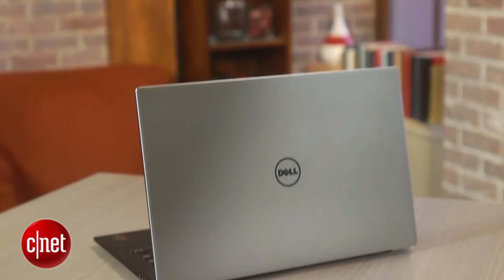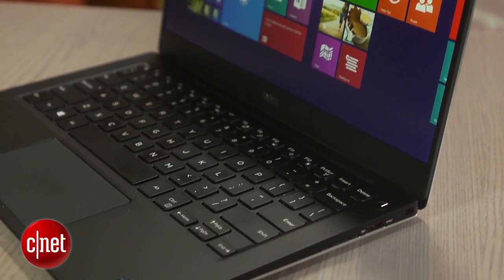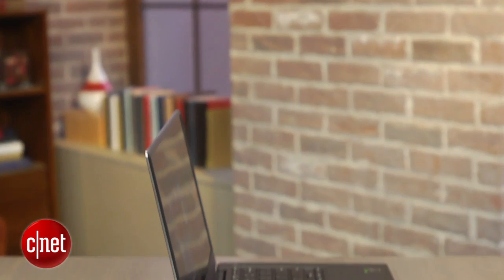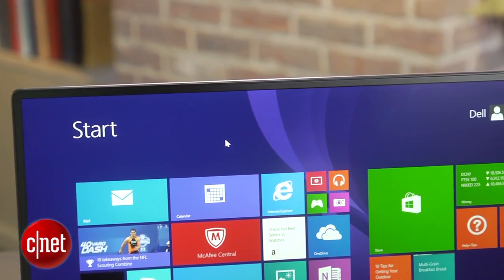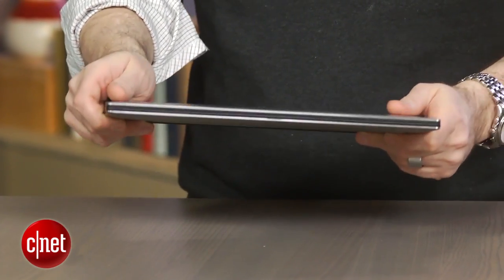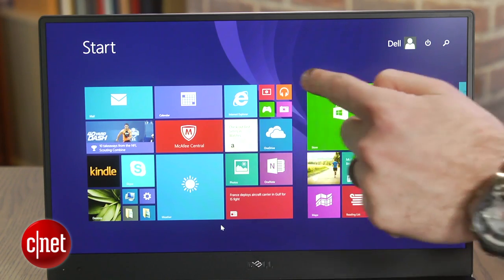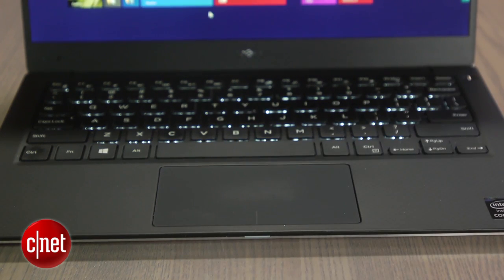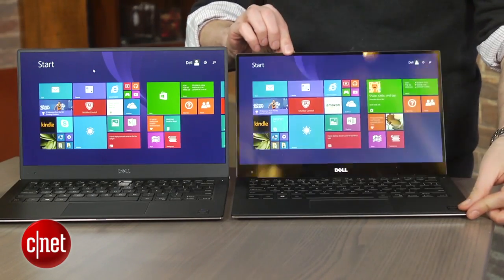Drop the high-end display in Dell's XPS 13 for better battery life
The design on this less-expensive version of the XPS 13 isn't as slick, but battery life gets a big boost.